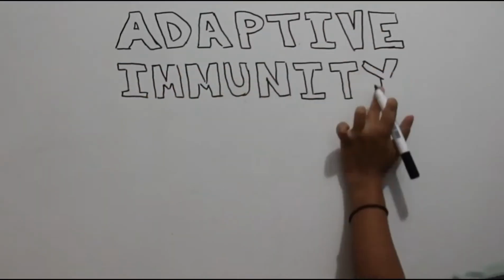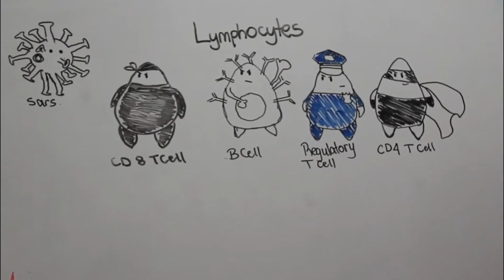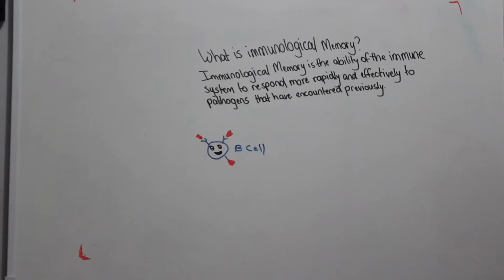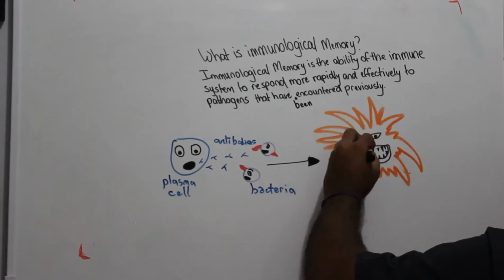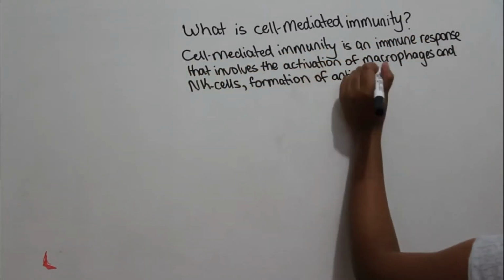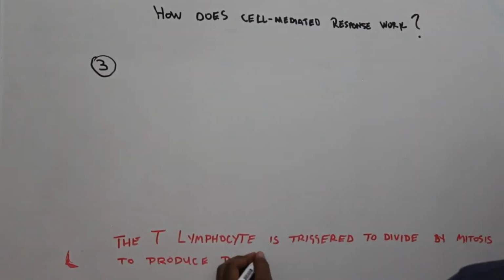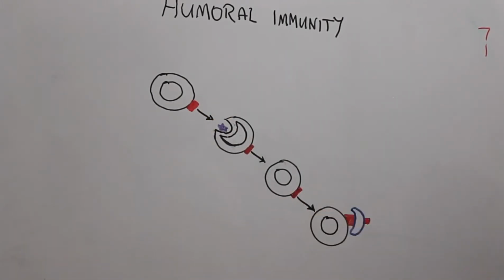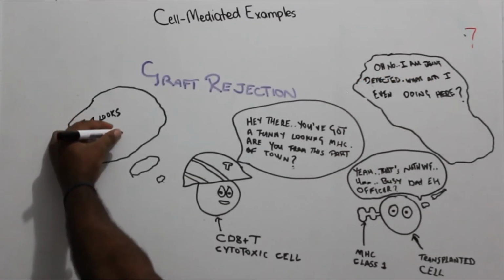Adaptive Immunity: Cell Mediated Immunity (in 13 mins!)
References
"Adaptive Immunity | Immune Response (article)." Khan Academy. Accessed August 25, 2020.
Admin. "Difference Between Cell Mediated and Humoral Immunity - Overview." BYJUS. July 10, 2020. Accessed August 25, 2020.
"All Cartoons." Cell Cartoons. Accessed August 25, 2020.
Aryal, Sagar, and Kalpna. "20 Differences between Humoral Immunity and Cell Mediated Immunity." Microbe Notes. July 07, 2020. Accessed August 25, 2020.
"Before You Can Use the Favorites Feature You Must Sign in or Create an Account." Cell-mediated Immune Responses | Protocol. Accessed August 25, 2020.
Boundless. "Boundless Microbiology." Lumen. Accessed August 25, 2020.
Boundless. "Boundless Anatomy and Physiology." Lumen. Accessed August 25, 2020.
C, Rachna, David Danquah Says, David Danquah, Abiodun Abigail Says, and Abiodun Abigail. "Difference Between Humoral and Cell-Mediated Immunity (with Comparison Chart)." Bio Differences. May 31, 2019. Accessed August 25, 2020.
Libretexts. "14.1: Cell-Mediated Immunity - An Overview." Biology LibreTexts. August 15, 2020. Accessed August 25, 2020.
Shah, Fareen. Easy Biology Class. Accessed August 25, 2020.